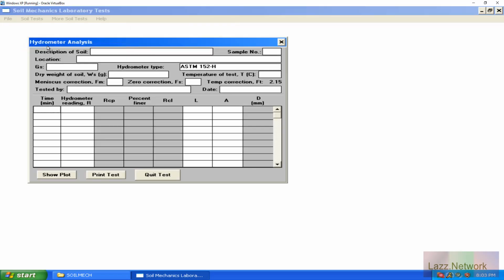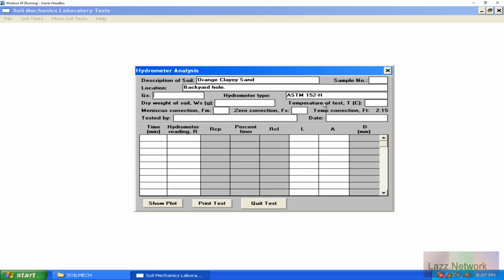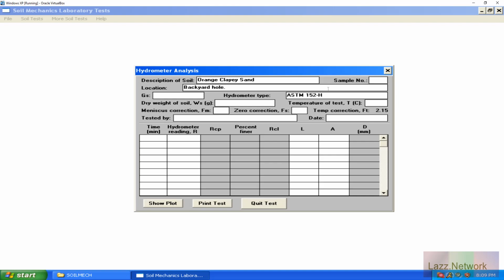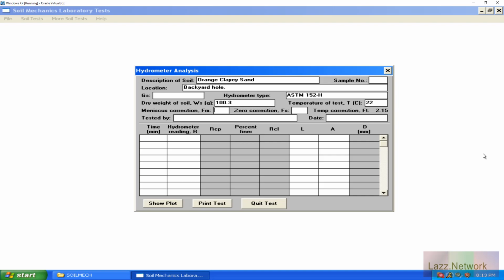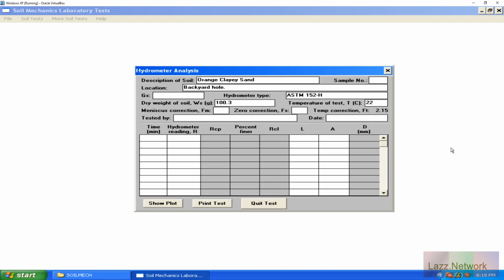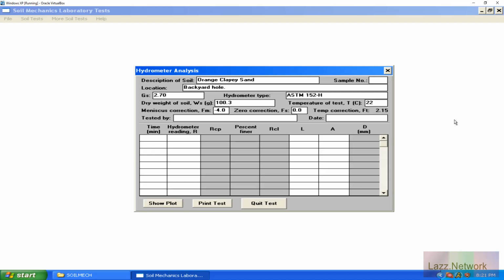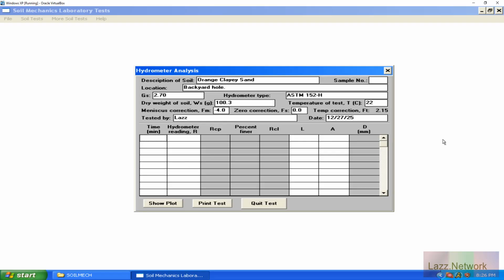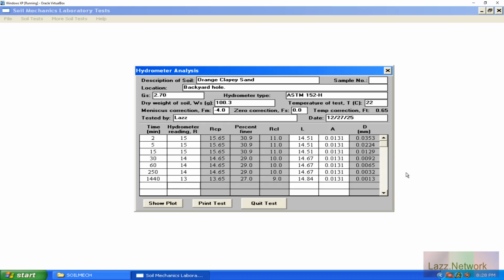Soil Mechanics Laboratory Manual - Hydrometer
For this edition of our Laboratory Software testing we're looking at Hydrometer from the Soil Mechanics Laboratory Manual software.  I spend the greater part of the video explaining what hydrometer is and why the test is preformed for the information needed for study.  This is pretty much a short video for the demo portion.